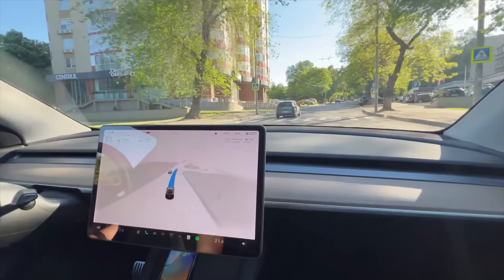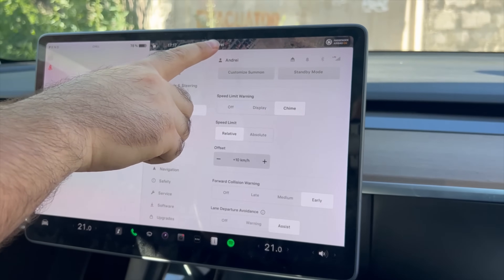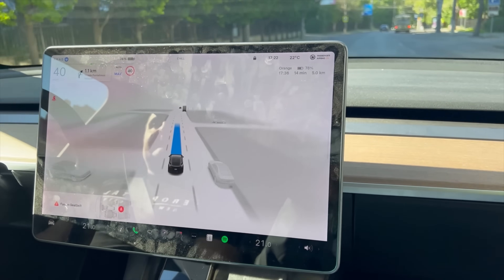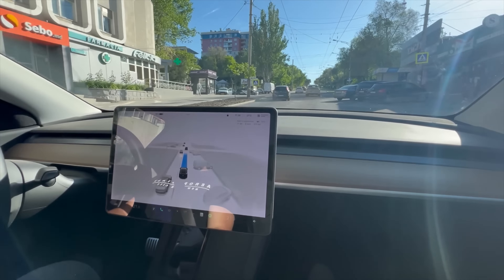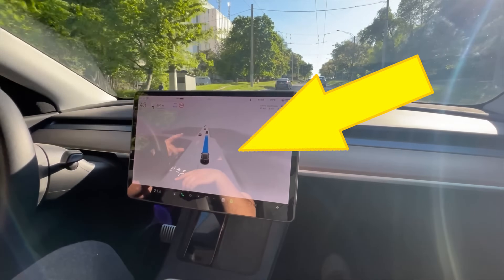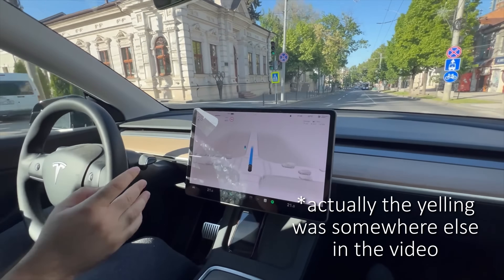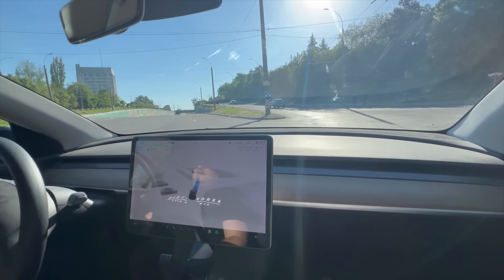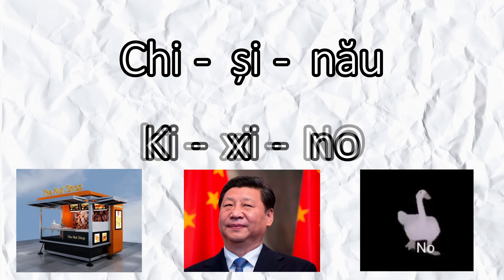Tesla FSD 12.3.6 Drive in EUROPE 🌍 by a Moldovan 🇲🇩 HACKER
Hacker test drives Tesla's Full Self Driving (Supervised) in Moldova, and gets a 25-minute, zero-disengagement drive

The original video is only available in Romanian, with no captions or transcript, so I've sourced a translation from a native speaker, and packaged the parts that matter in this video. Lots of important information is hidden in the conversation!

0:00 - Intro
0:31 - The Translation
7:14 - Why This Matters
9:16 - Go Watch the Drive!
9:26 - Remember the City!
9:47 - Outro